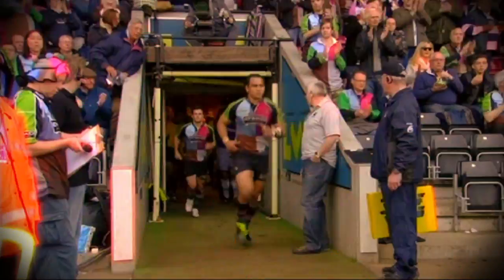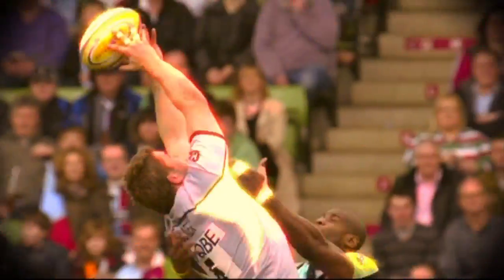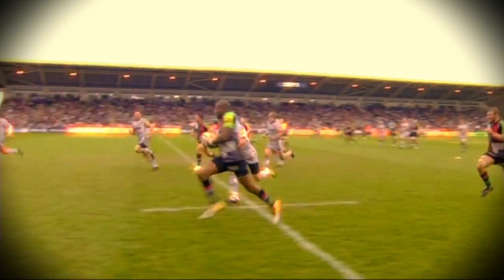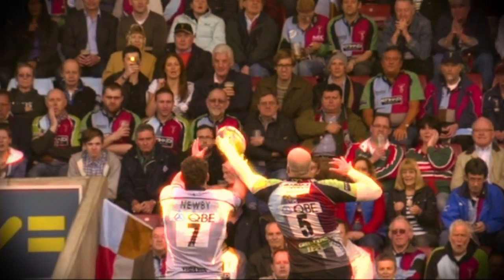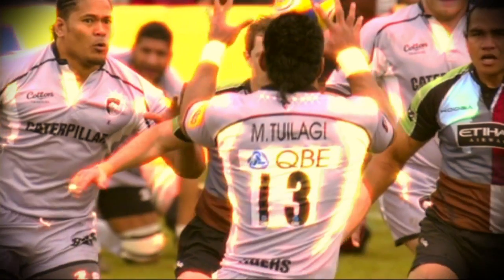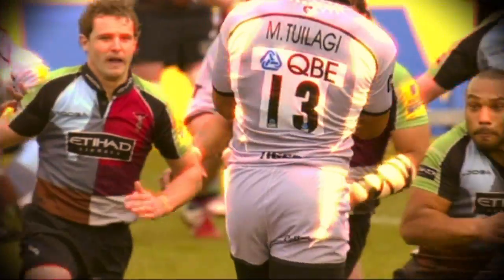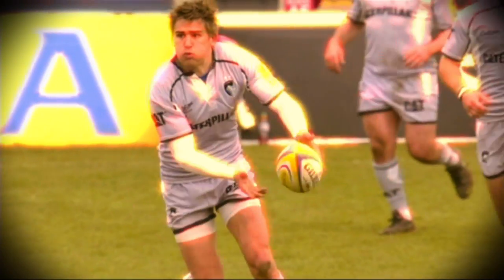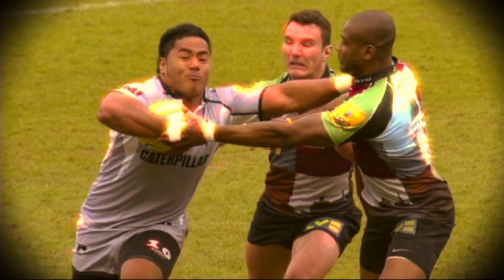Harlequins v Leicester 2/2/2011